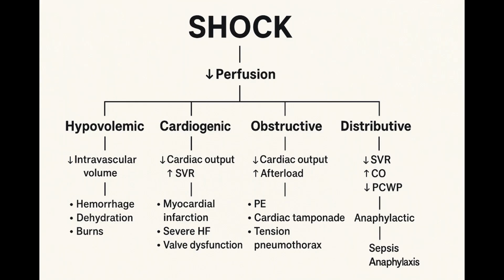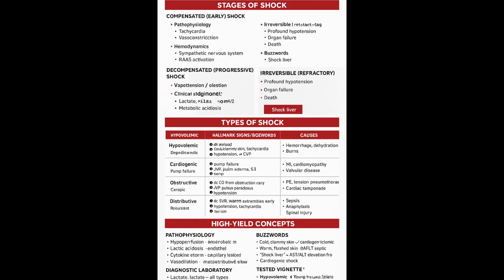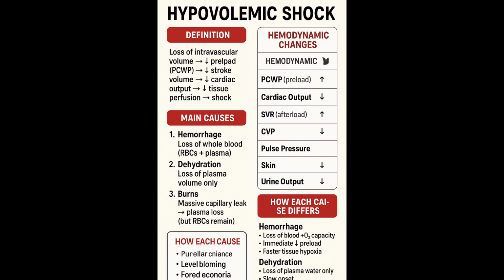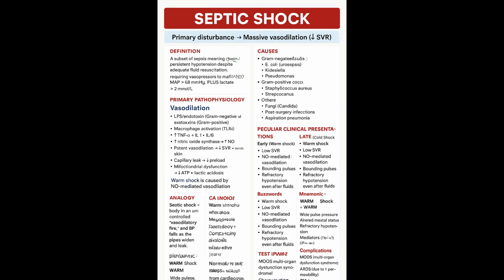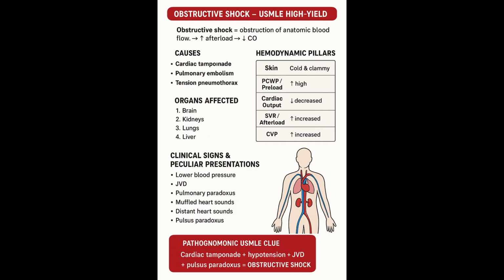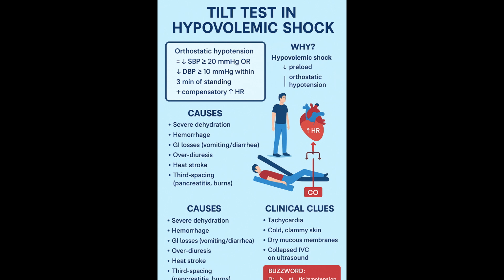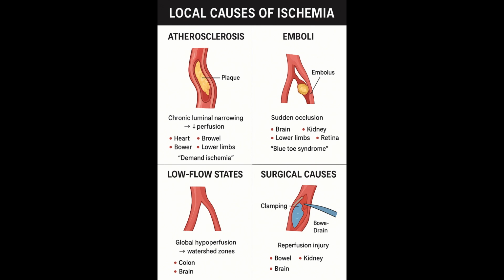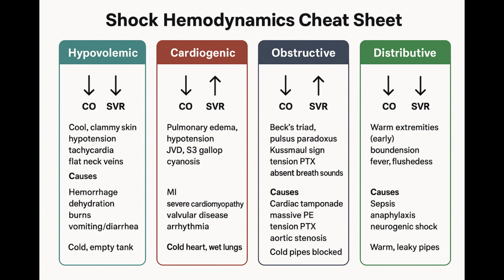SHOCK Part 2 : Types of Shock // USMLE STEP 1 podcast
Hypovolemic, Cardiogenic, Distributive and Obstructive shocks  podcast